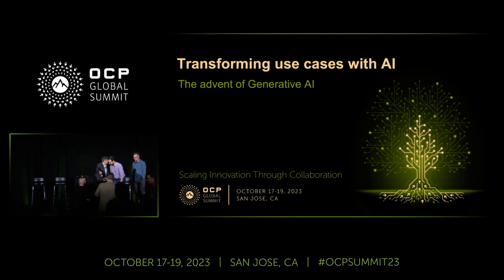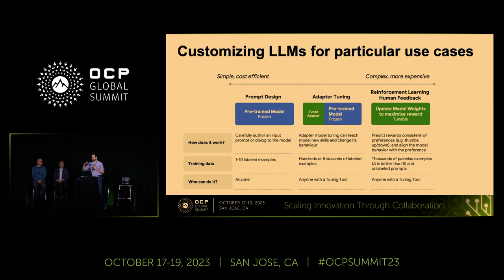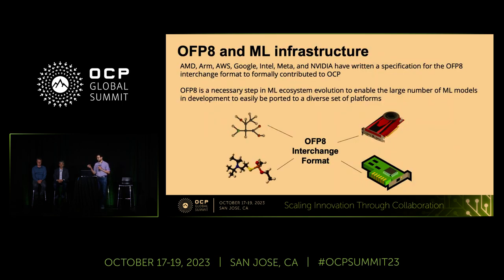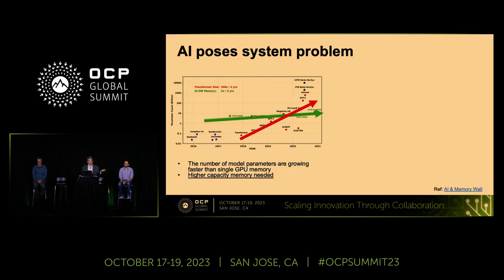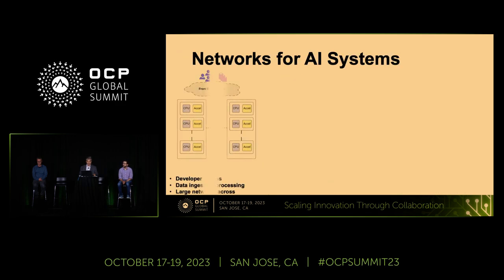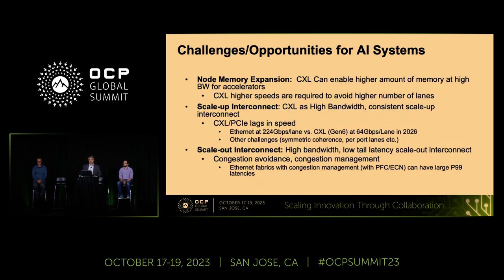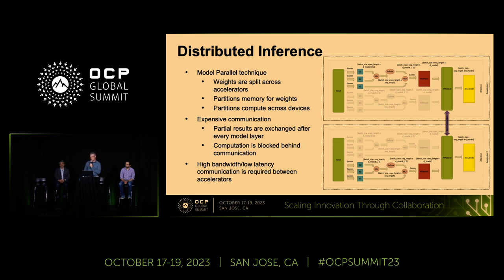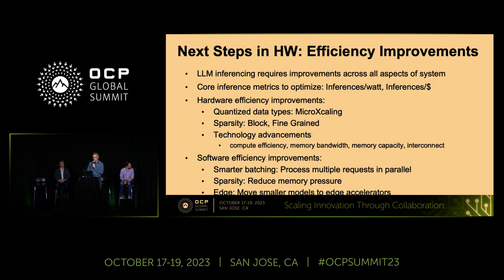AI Use Cases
Presented by Vikram Kasivajhula (Google) & Manoj Wadekar (Meta) & Alex Wetmore (Microsoft)